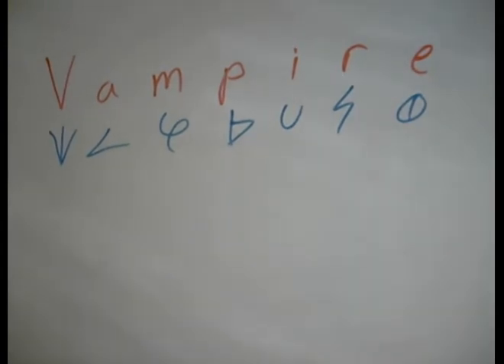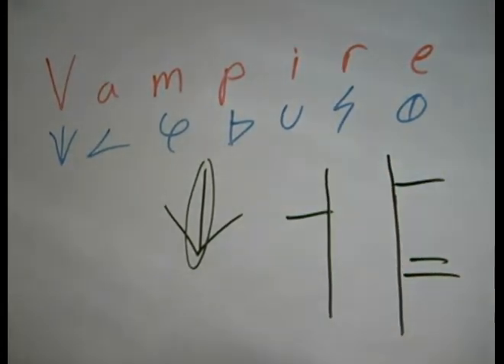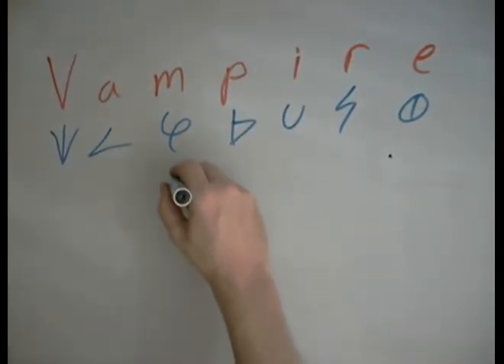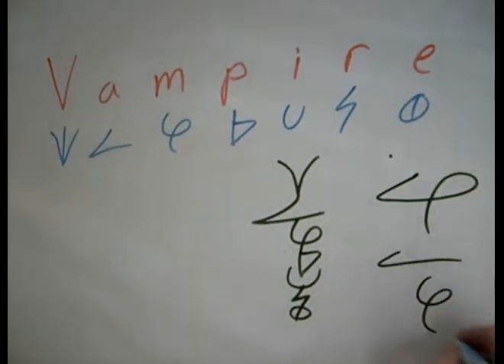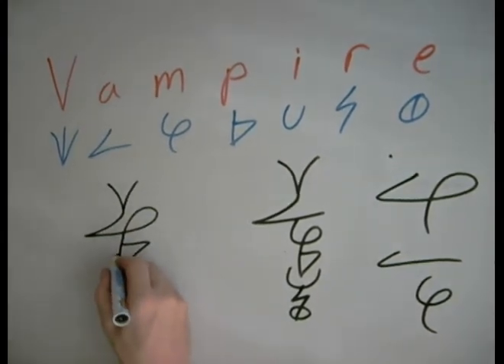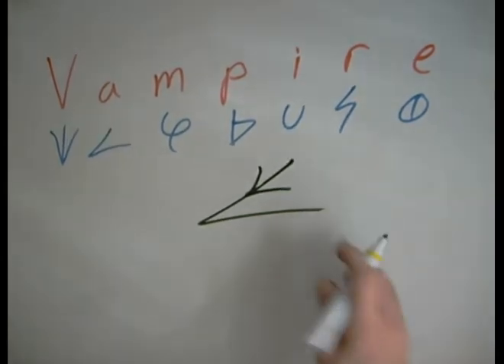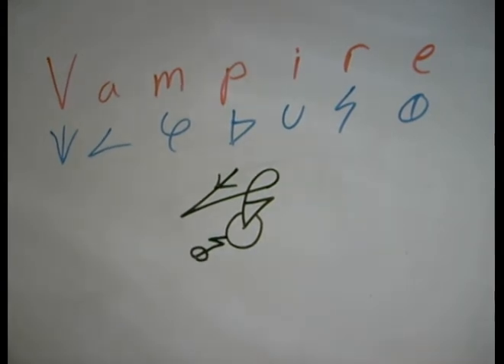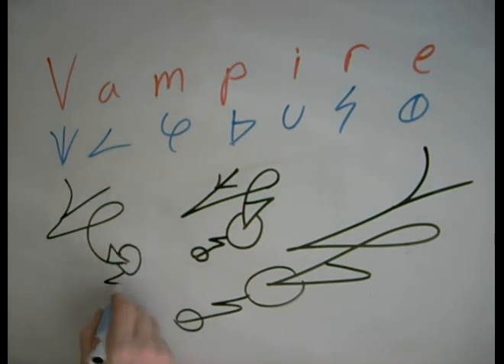Vampire - Dscript Text Art Lessons - 2012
The word vampite is not one of the easiest Dscript word to write, here we look at it and try to find a style that both looks good and suits the word. there are of course many more possible styles and omcbinations, please refer to dscript.ca for more info